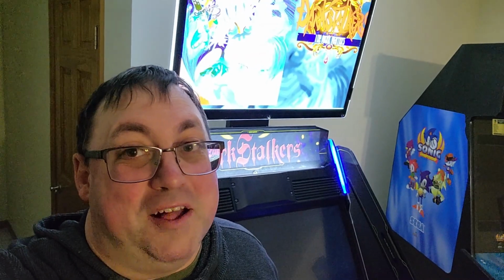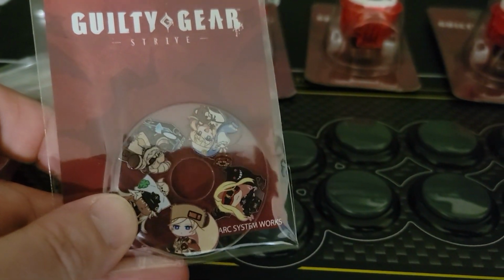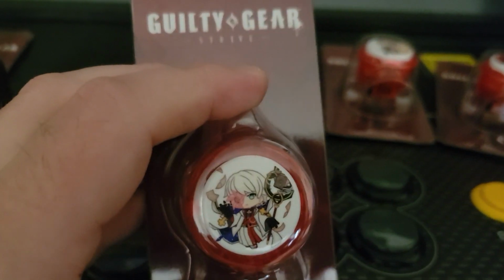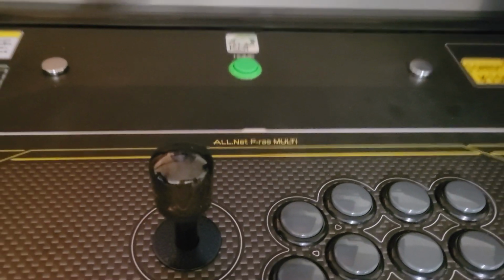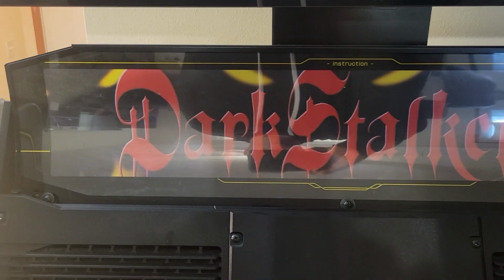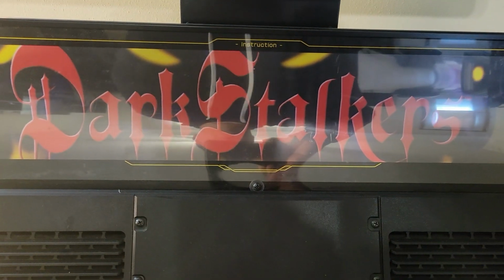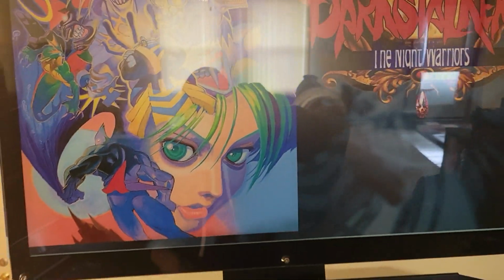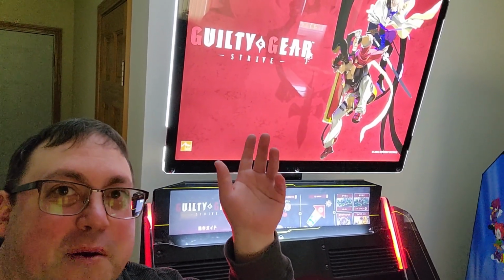SEGA P-Ras Theme Change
Changing the theme of my SEGA P-Ras cabinet to Guilty Gear Strive!

Music - "Mirrors of the World (Baiken's Theme)" - Guilty Gear Strive OST